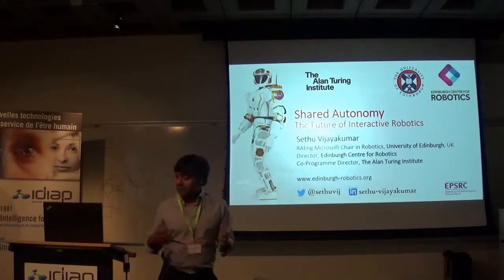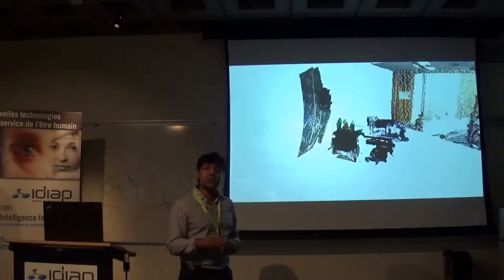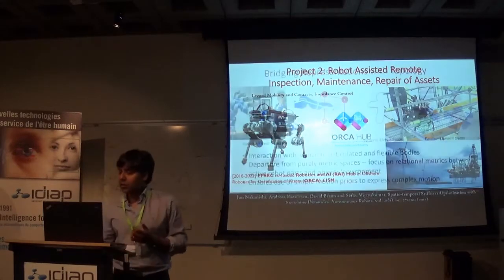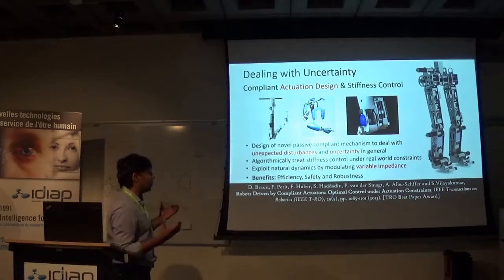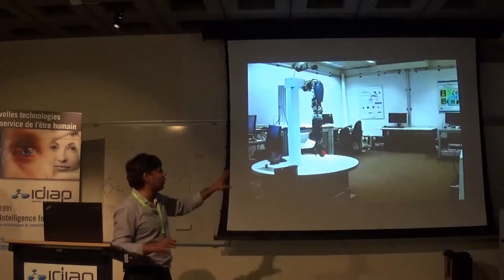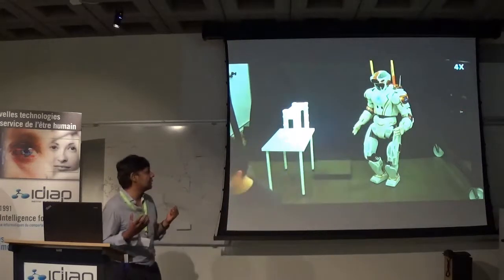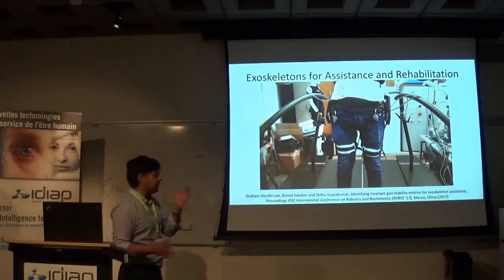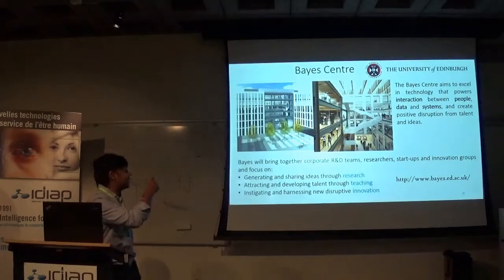[memmows] Shared Autonomy: The Future of Interactive Robotics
Shared Autonomy: The Future of Interactive Robotics
Sethu Vijayakumar